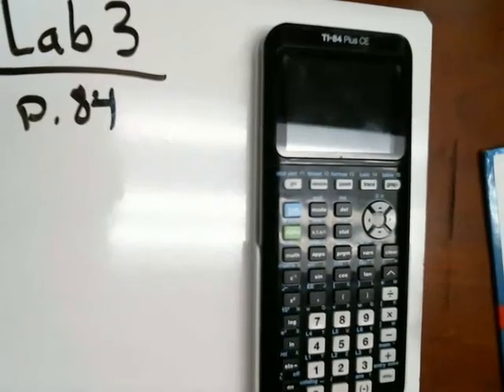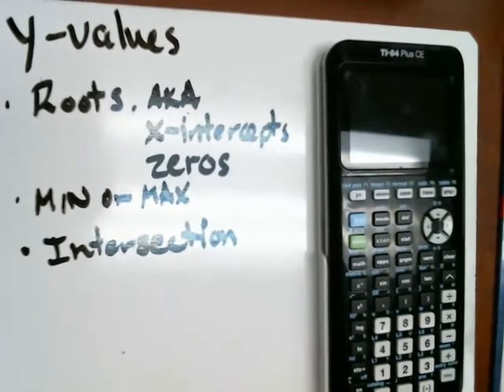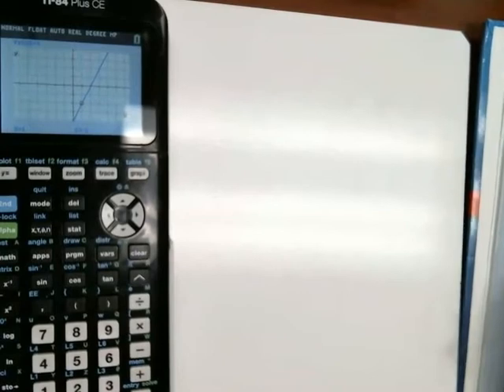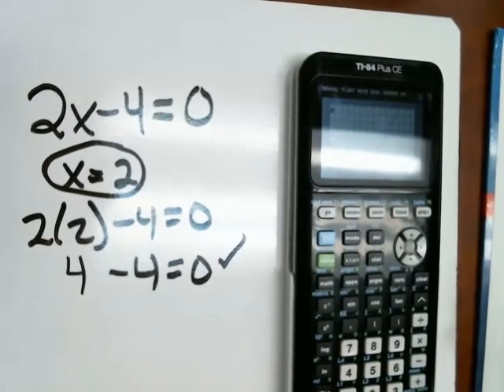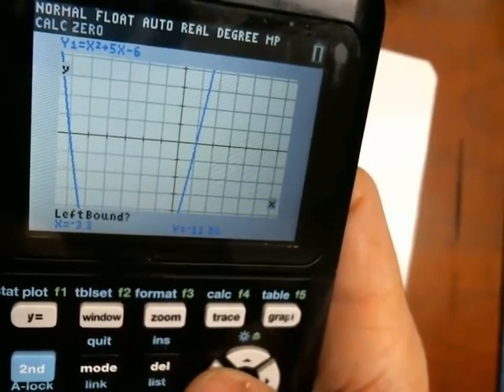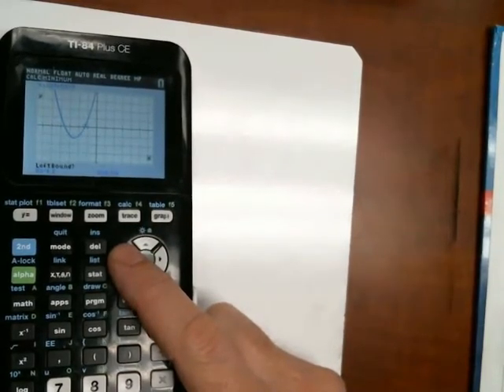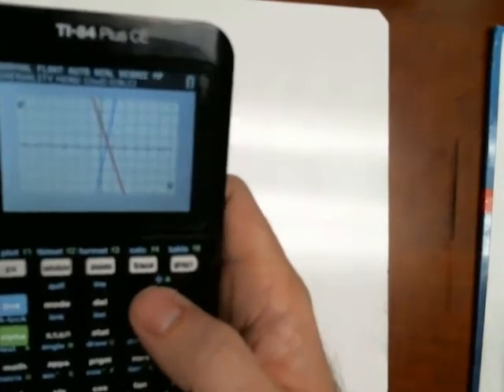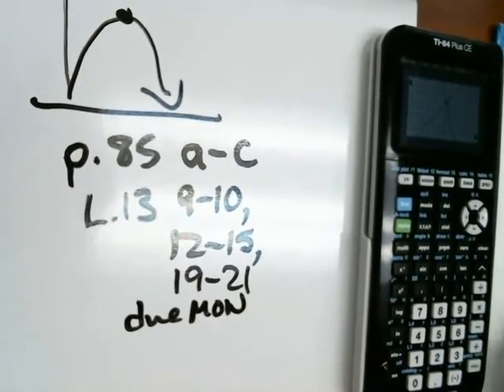Algebra 2 lab 3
Tutorial for using the TI-84 CE to find y-values given x inputs, zeros (a.k.a. x-intercepts, a.k.a. roots), minimums or maximums, and intersection points.